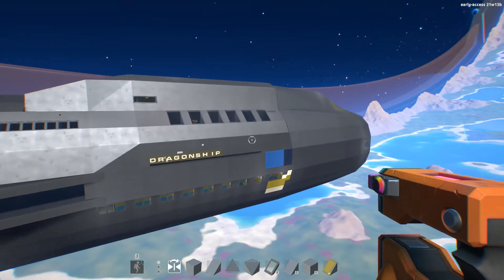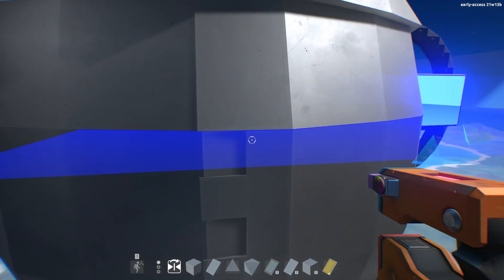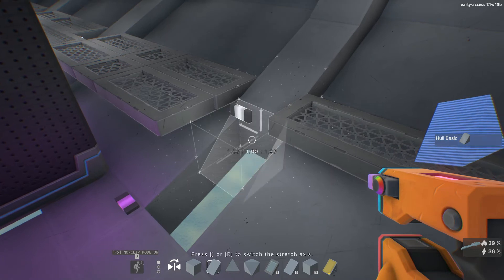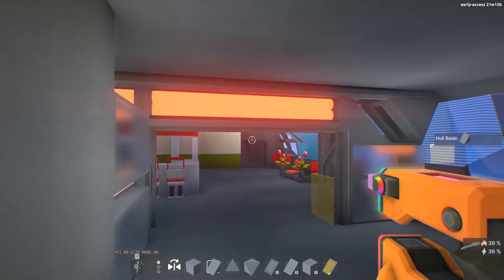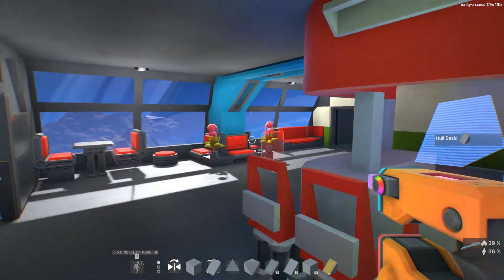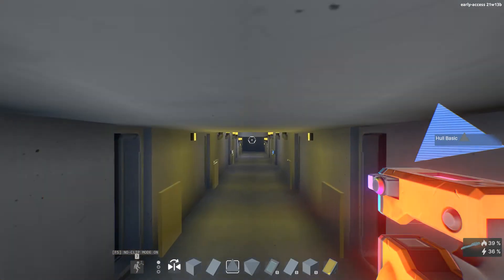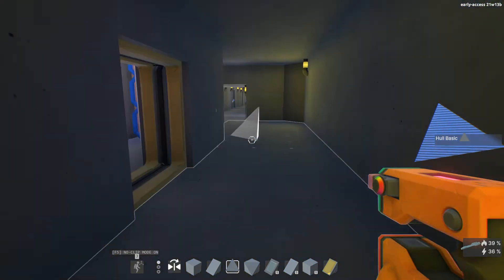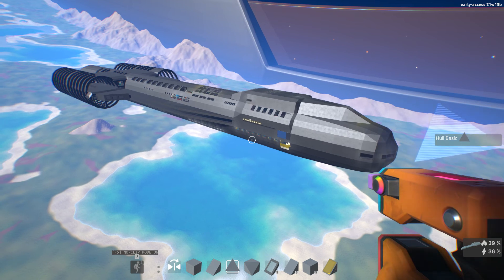Starship EVO EP23 "Dragonship Build Update"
Looking at one of my builds, The Dragonship